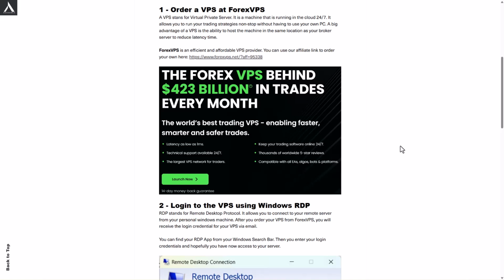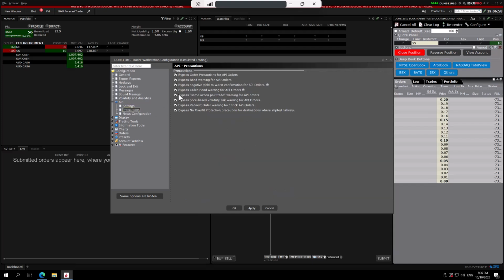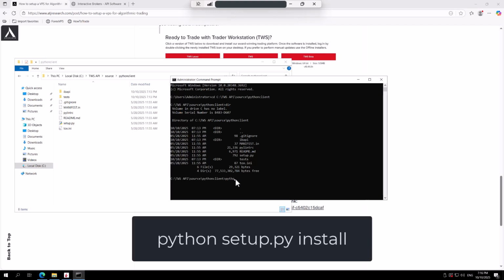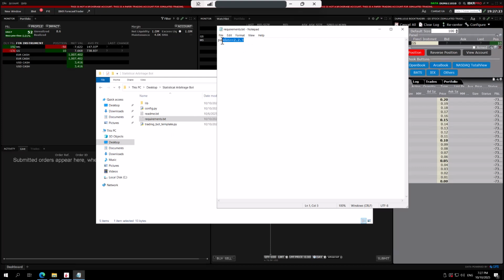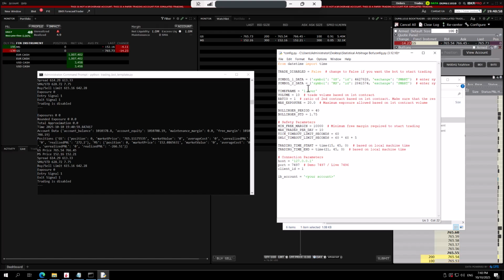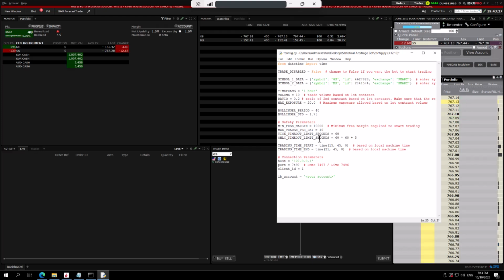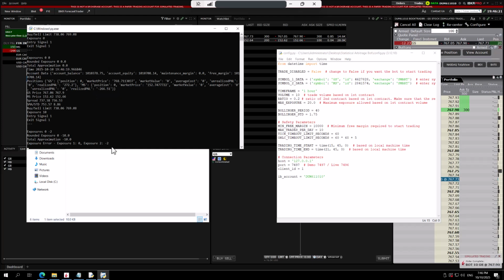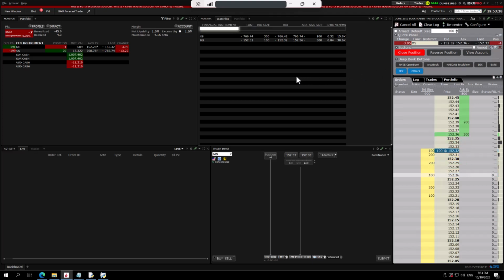How to setup a VPS for Algorithmic Trading with Interactive Brokers TWS